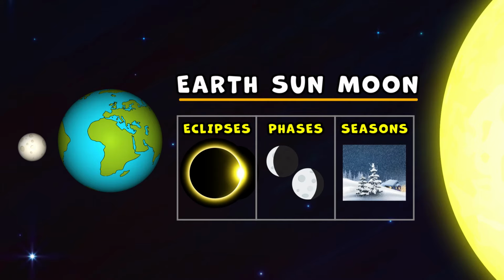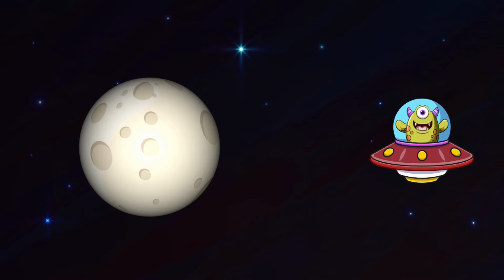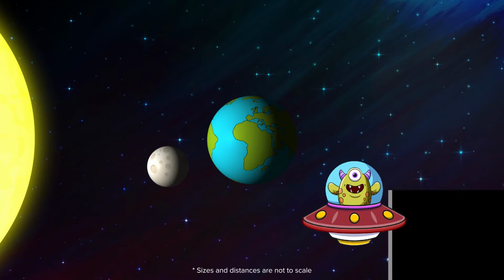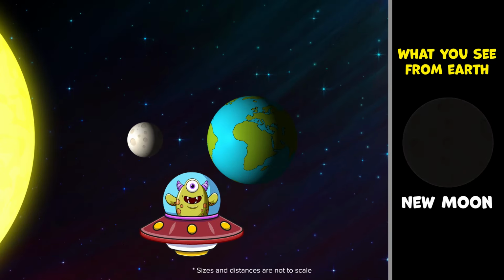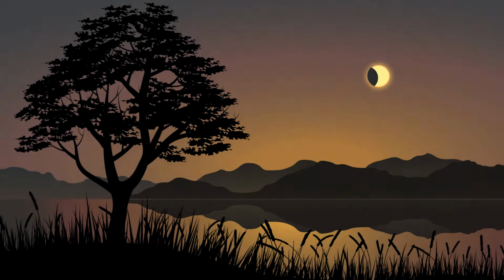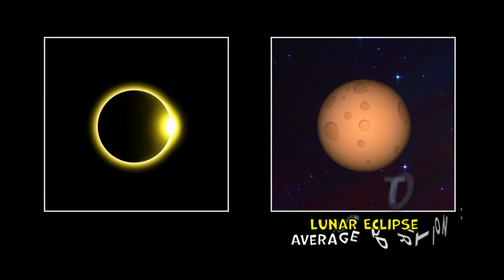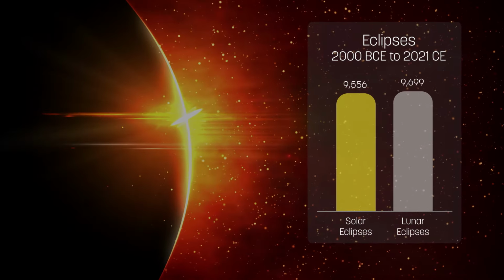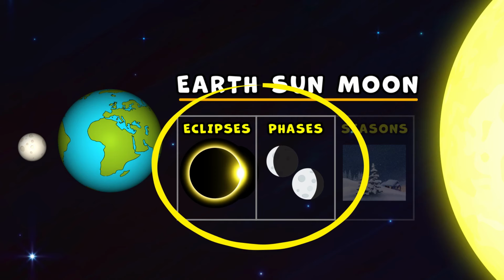Moon Phases and Eclipses | Part 2, Earth Sun Moon System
Let's learn about how the orbits of the Earth and Moon cause solar eclipses, lunar eclipses, and lunar phases.

As you look out into the night sky from  earth, you may think that the moon has a different shape every night. But what really happens is that a different part of the moon is visible, depending on where the moon is in its orbit around the earth, and which part the sun is shining on.

A few times a year, the moon passes directly between the earth and the sun. When this happens, the moon blocks the sun’s light for a few minutes and casts a shadow on the earth! This is called a solar eclipse. In the same way, the moon can also move into the earth’s shadow. This is called a lunar eclipse.

Also learn why eclipses don't happen every month, even though the moon orbits the earth every 27 days, and why solar eclipses seem much rarer than lunar eclipses!